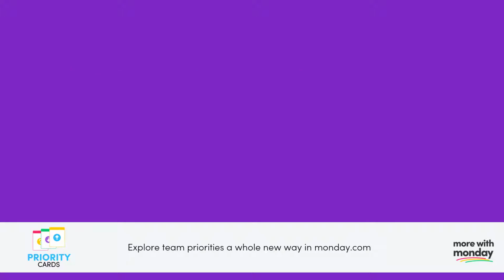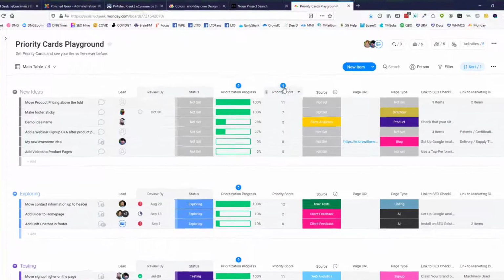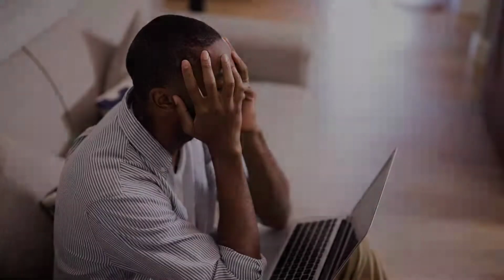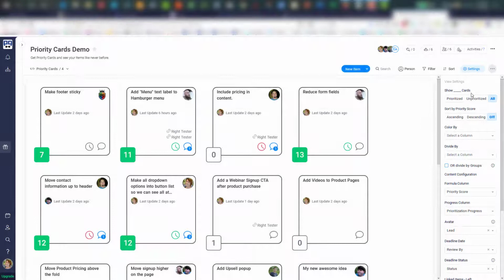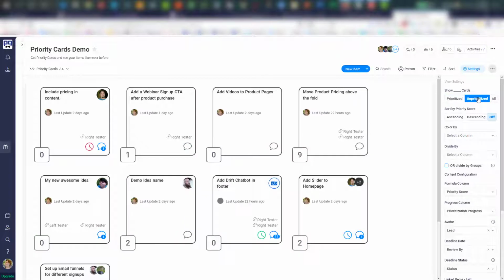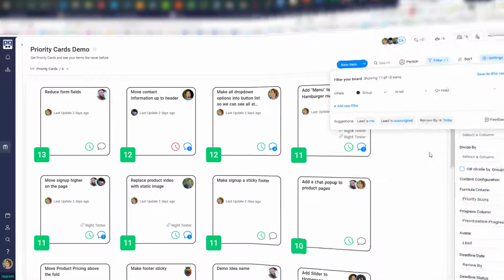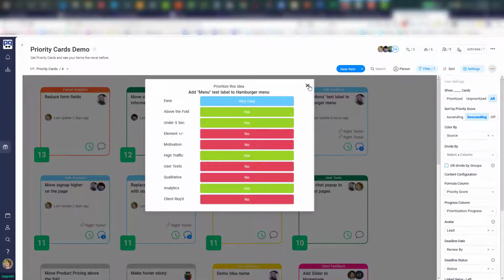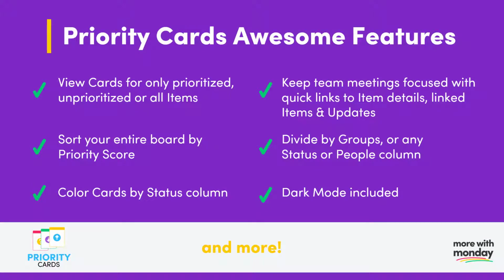Priority Cards App Overview (for monday.com)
Are you searching for a better way to rank and prioritize your work inside monday.com? We have an app for that!
Learn about the Priority Cards monday.com app, a fun and flexible new way to visualize and prioritize your board Items.
Use Priority Cards for monday.com with any score-based prioritization model you choose, such as PIE, ICE, etc.

New to monday.com?
Get in touch with *more with monday.com*, the developers of Priority Cards